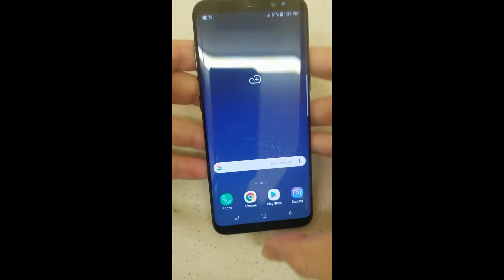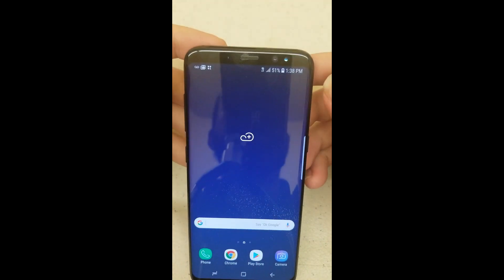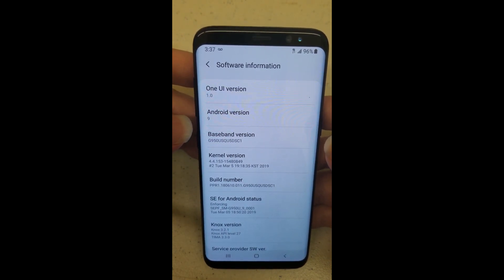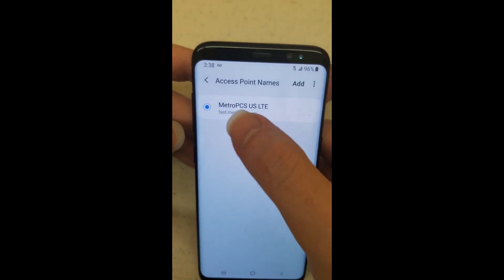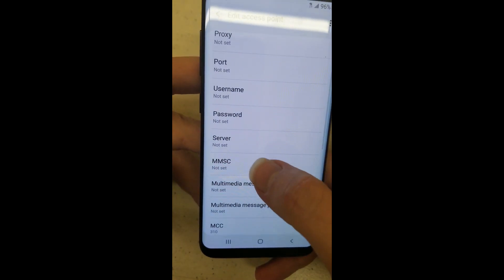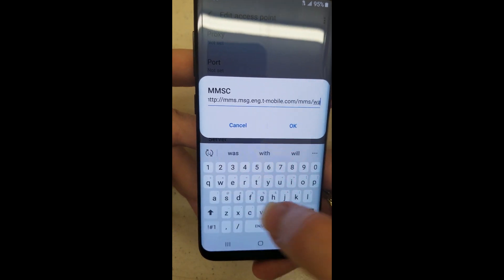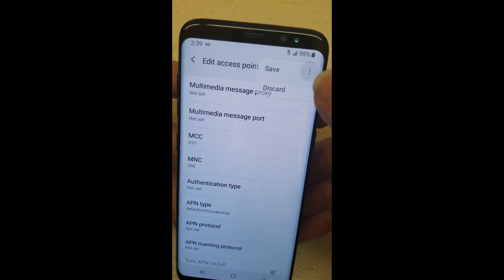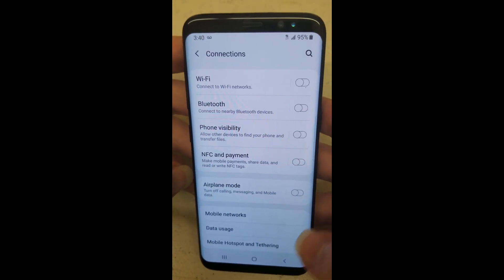[SOLVED] I updated my phone to Android 9 and my Metro internet stopped working. Help!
This video was made specifically for Metro users having issues with internet not working after they updated to Android 9 on their Samsung devices. If you have a carrier other than Metro, please look up APN settings for your carrier by visiting

Steps:
1) Go to Settings
2) Connections
3) Mobile Networks
4) Access Point Names
5) Add
6) Fill in the fields for Name, APN, MMSC, and APN Type (refer to the video if you use Metro)
7) Save
8) Select the new APN you just saved